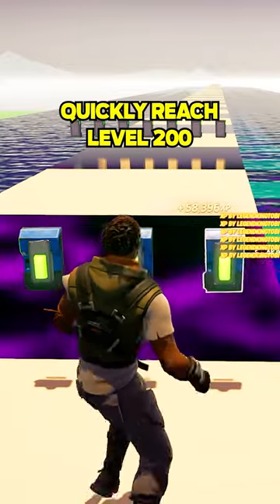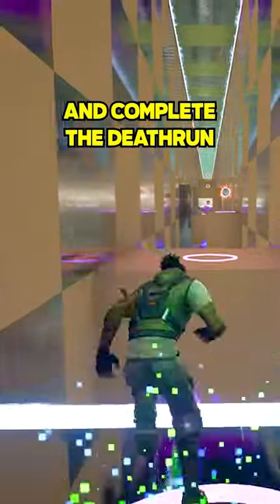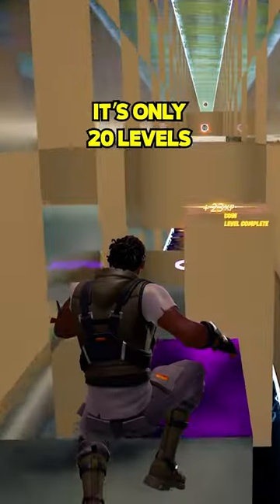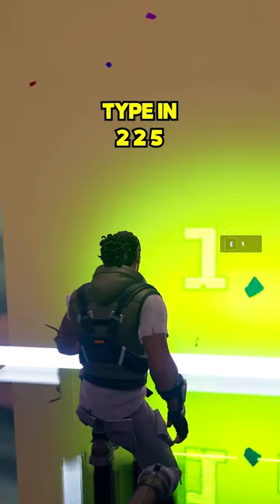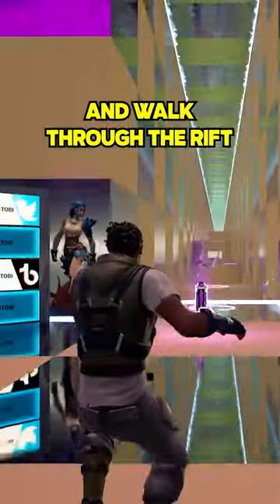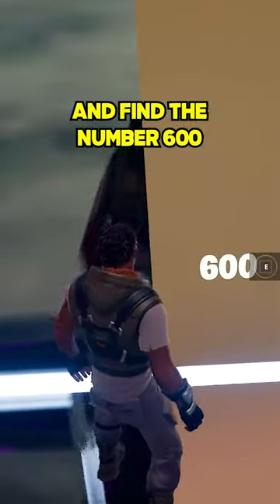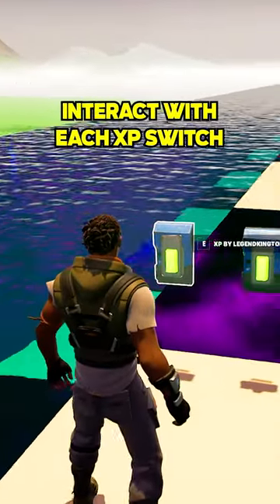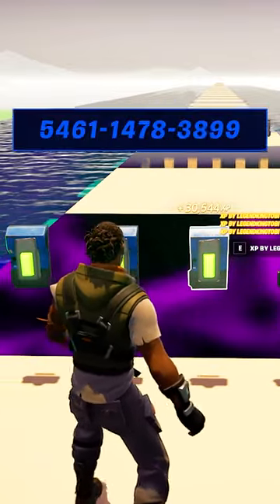INSANE CHAPTER 4 XP GLITCH MAP! 👀🔥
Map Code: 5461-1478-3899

In this video I will show you a *NEW* Fortnite XP Glitch Map in Chapter 4 Season 1!

9.6%
xp glitch fortnite
5.6%
xp glitch chapter 4
3.8%
xp glitch
fortnite xp